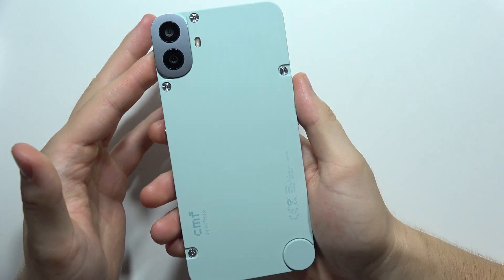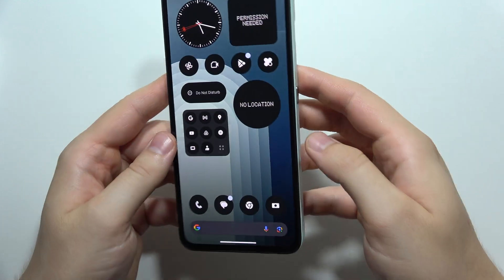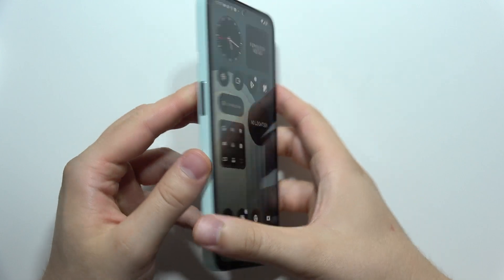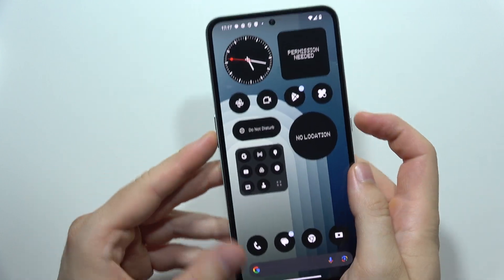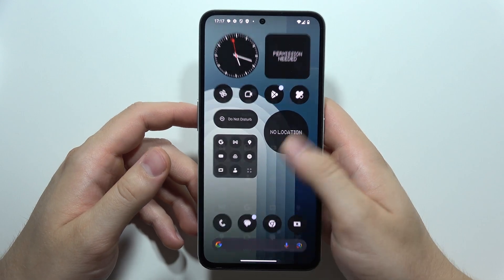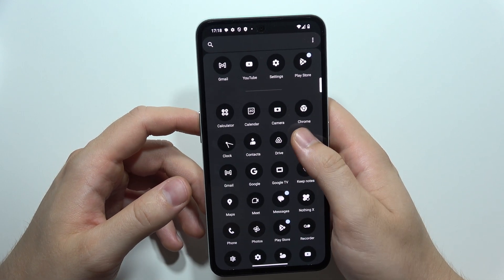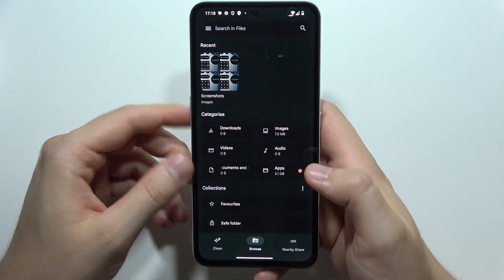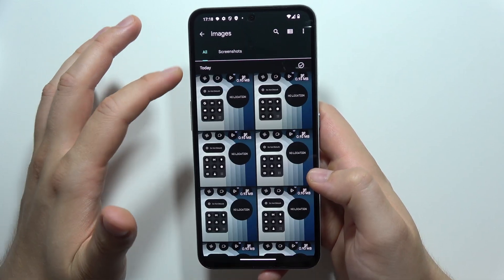How to Take Screenshot on CMF Phone 1 - Capture Screen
Want to take a screenshot on your CMF Phone 1? This video shows you how to capture your screen quickly and easily. Follow our simple steps to take a screenshot on your CMF Phone 1.